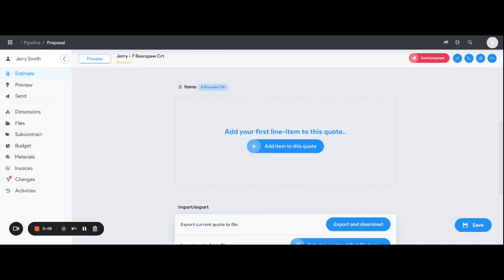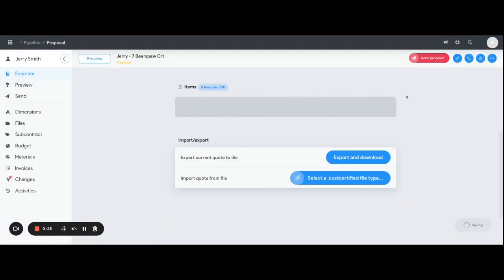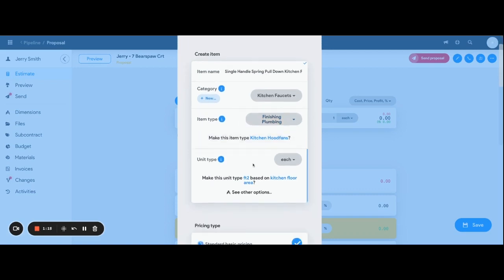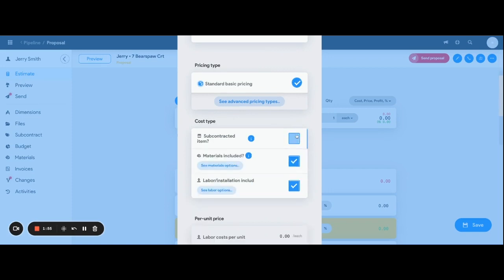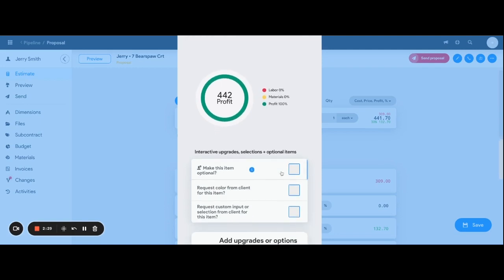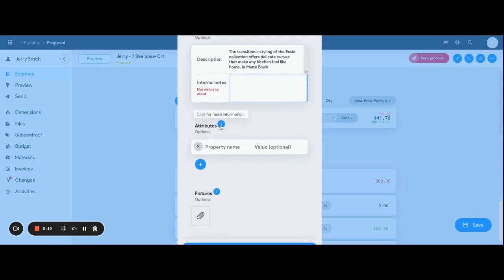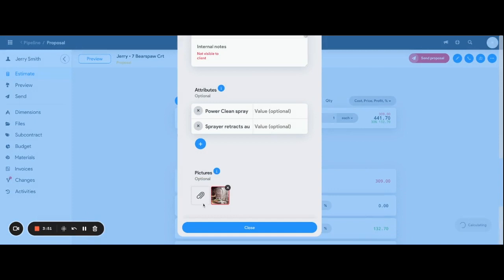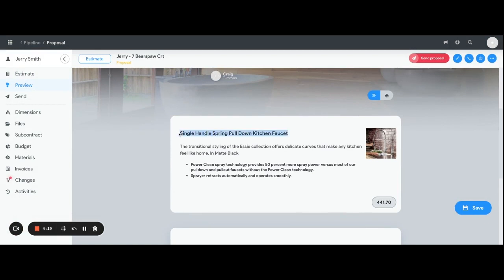How to create an item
Learn how to build an item that can go into a quote and that you can use multiple times.

- How to Take Your House Painting Estimates to the Next Level in 2023